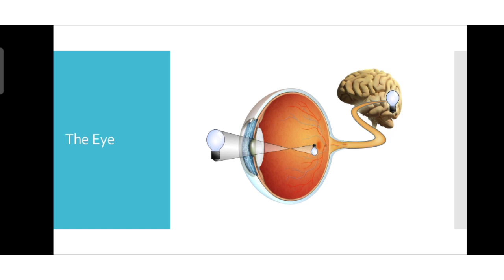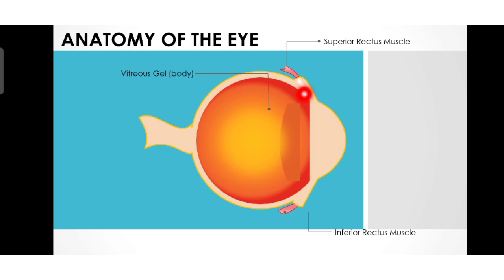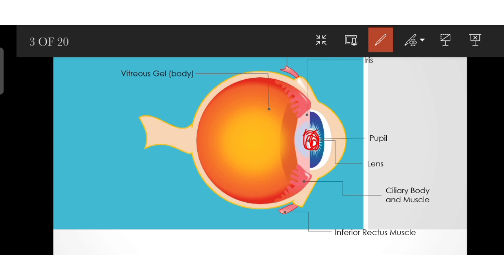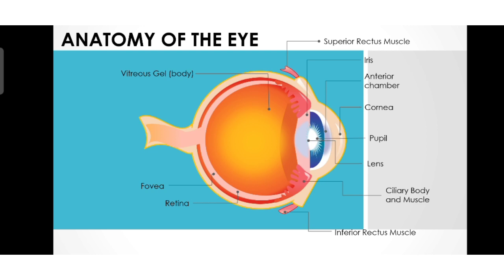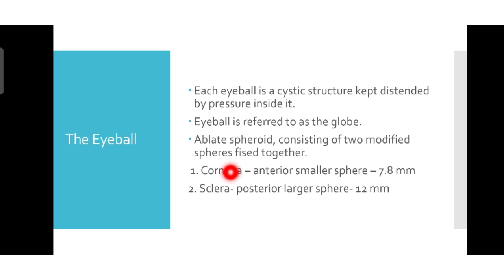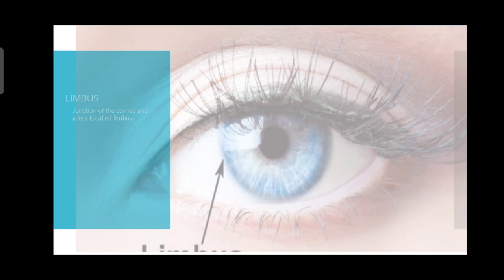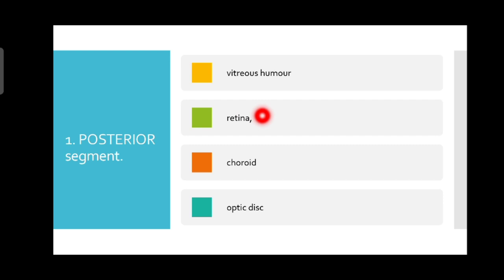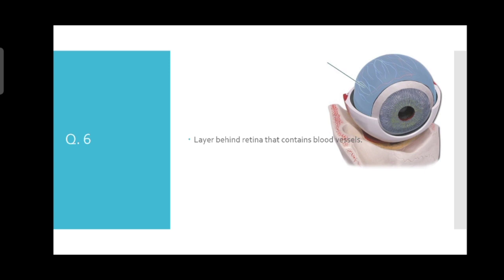ANATOMY OF THE EYE || EYEBALL||EYE Q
Here, in this video the anatomy of the eye has been thoroughly explained.
• structures of the eye
• dimensions of the eye
• coats of the eyeball
• segments of the eye
towards the end of the session, few questions have been explained too.
comment if you liked the video.
- Eye Q